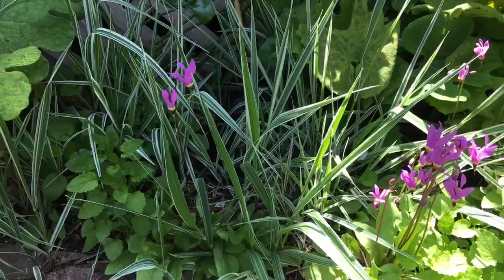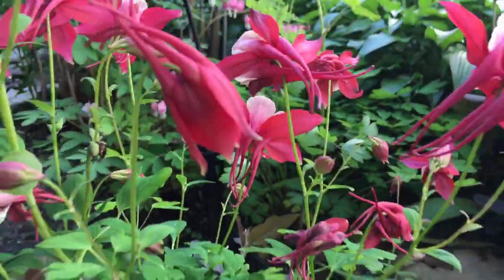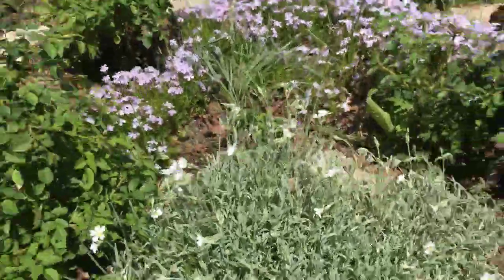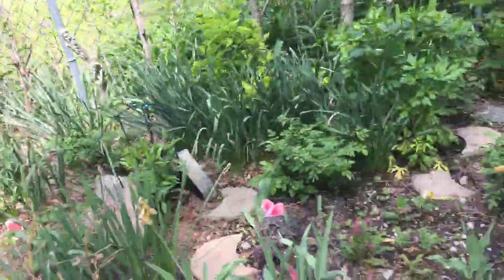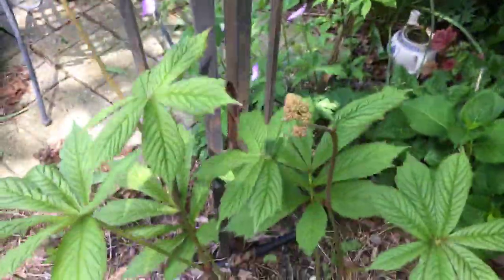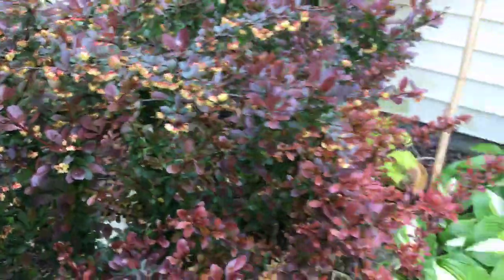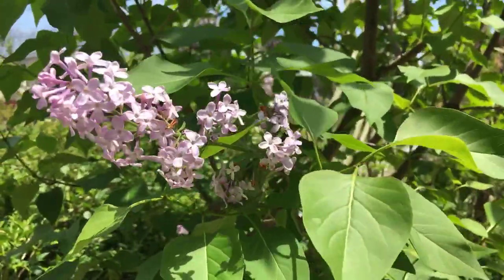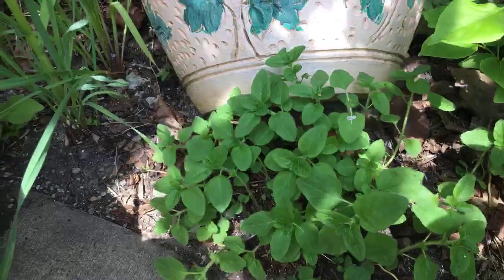Live from Keeler Gardens: What's in Bloom Tour (May 23, 2020)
Live video from May 23, 2020. Go on a virtual tour of our garden space and see how it looks in late spring!